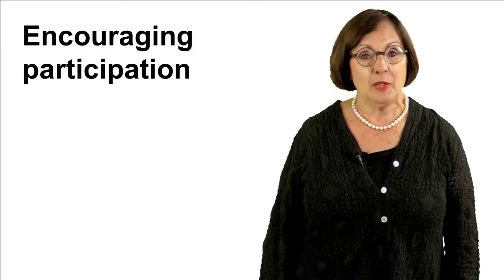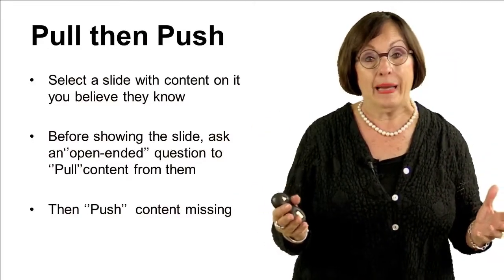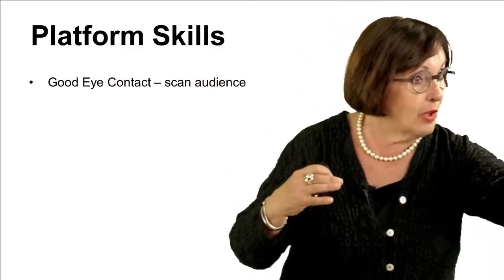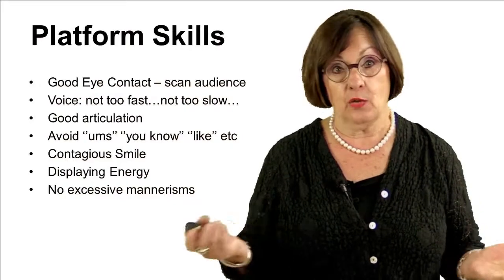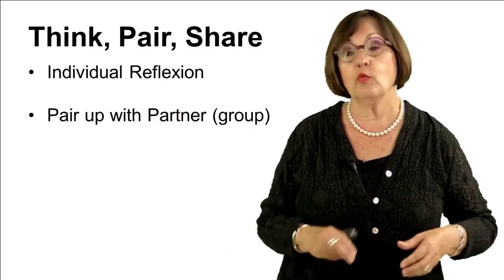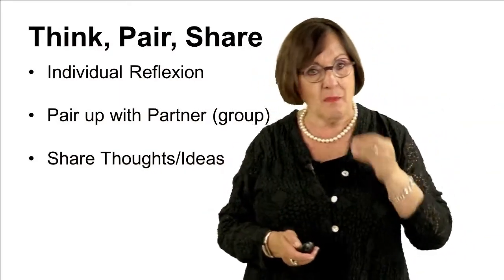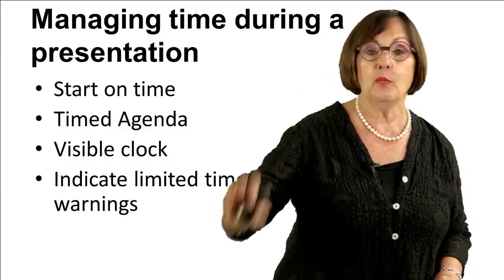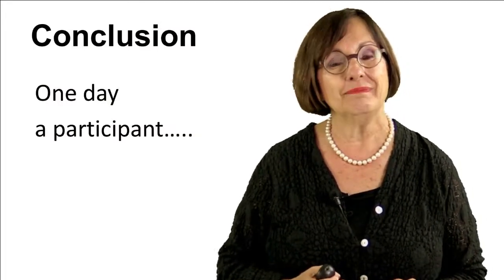Captivating and Engaging Presentations - Encouraging Audience Participation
Video series for creating captivating and engaging presentations.  Hélène Meloche presents various tips, tools and techniques to seduce, convince and influence your audience.